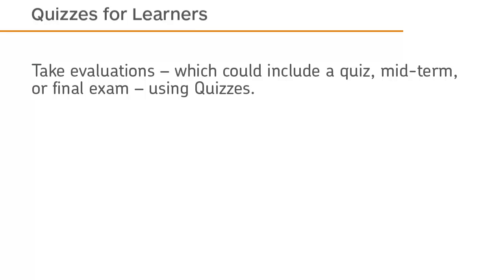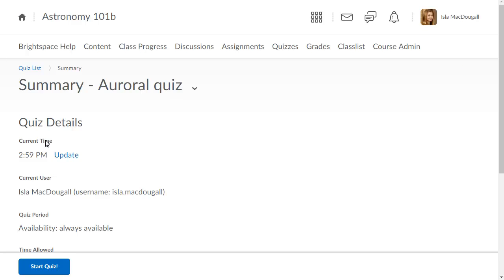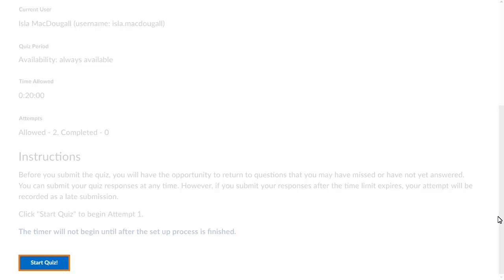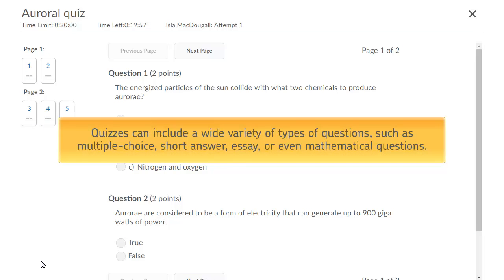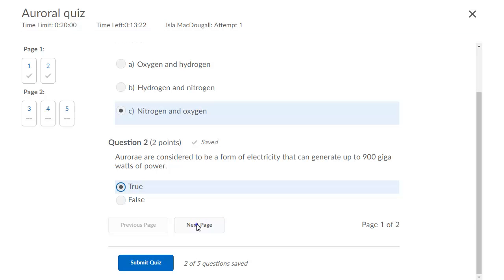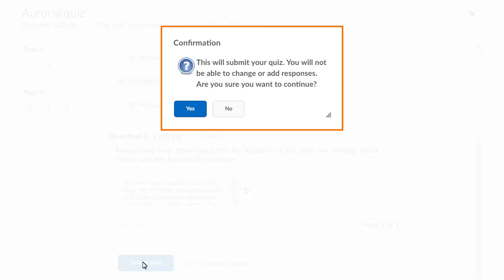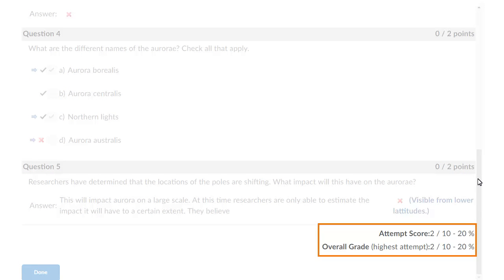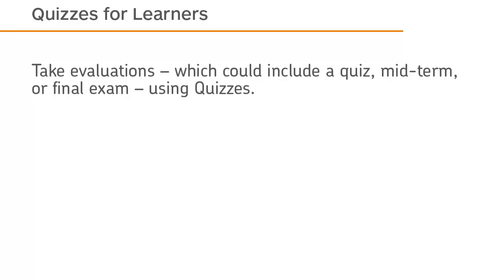Quizzes - Take a Quiz - Learner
Take evaluations - which could include a quiz, mid-term, or final exam - using Quizzes. This tutorial shows how to take a quiz in Brightspace Learning Environment.